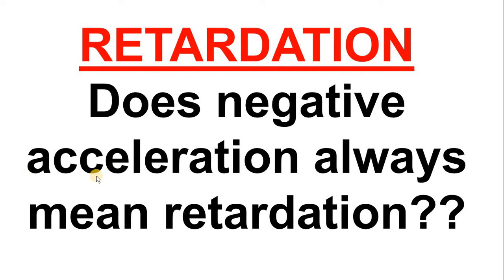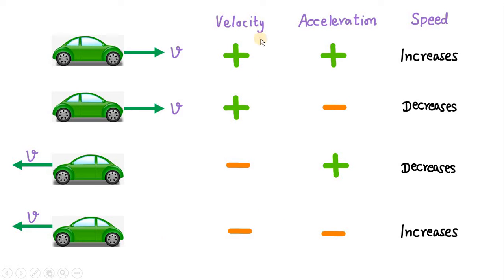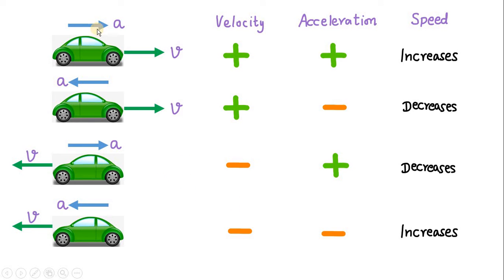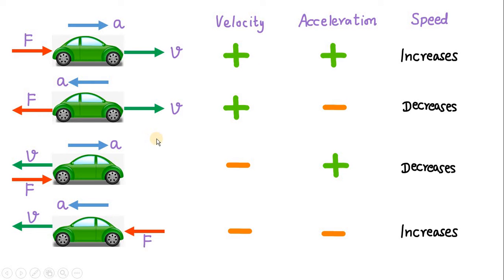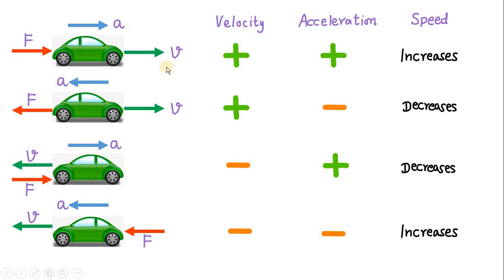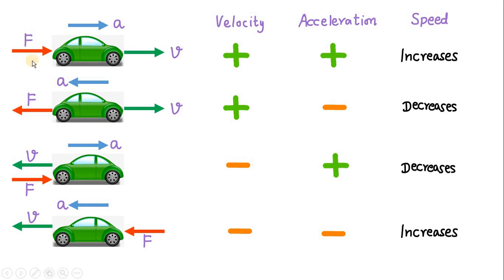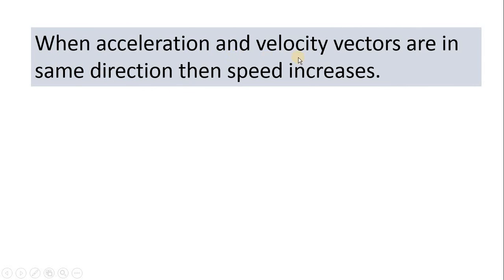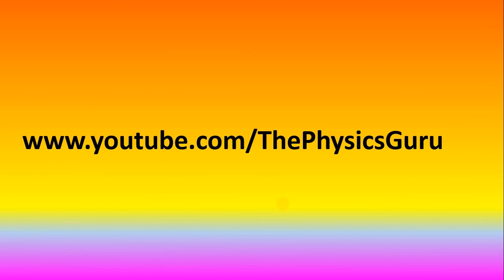Does negative acceleration always mean retardation?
According to popular belief, negative acceleration cause decrease in velocity. But sometimes it is possible that negative acceleration can also cause increase in speed.

On my youtube channel you will find
Previous years solved problems from IIT, JEE, NEET, AIPMT, AIIMS, KCET, PET, CET, engineering and medical entrance exams.
Physics for JEE exam
Physics for NEET exam
Physics for competitive exam
Online physics coaching
ALLEN solutions, AAKASH solutions, FIITJEE solutions